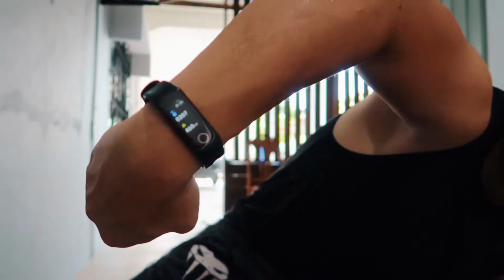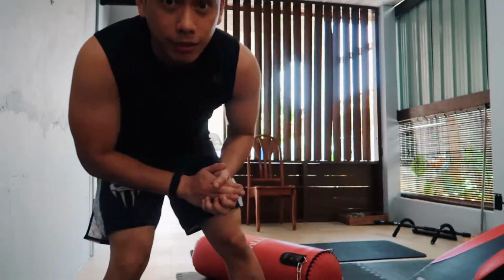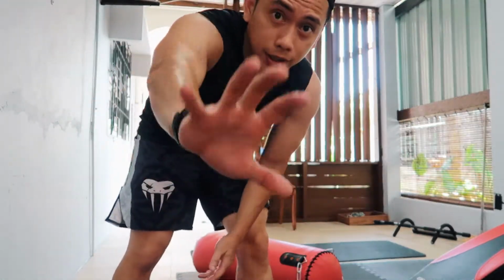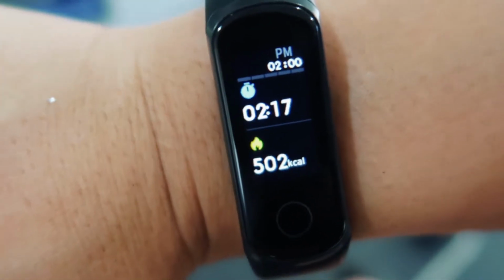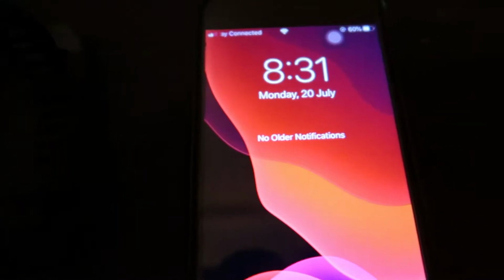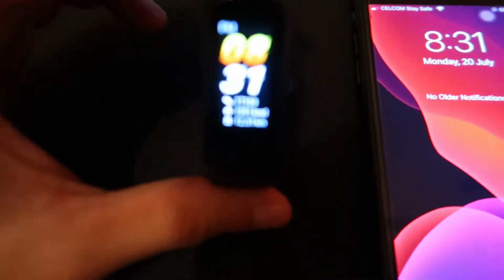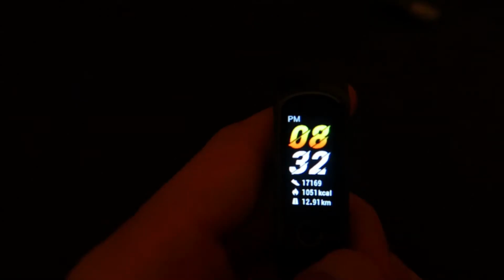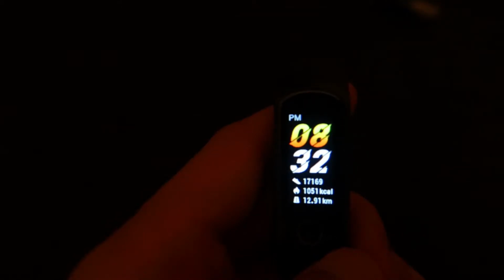How to burn 1000 Calories in a day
How to burn one and a half nasi lemak in a day. Its easier to control your food intake compared to burning it.